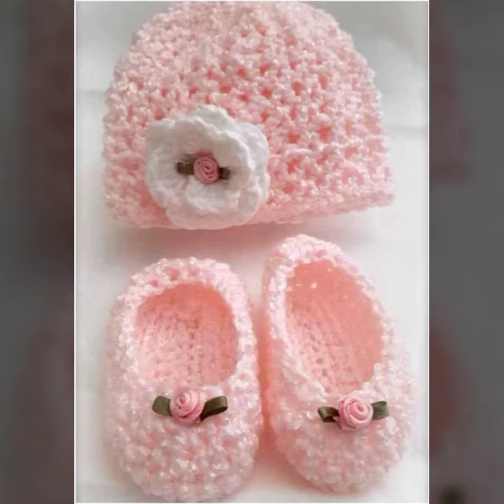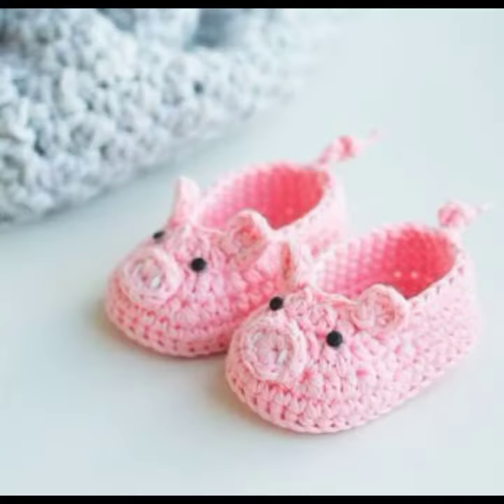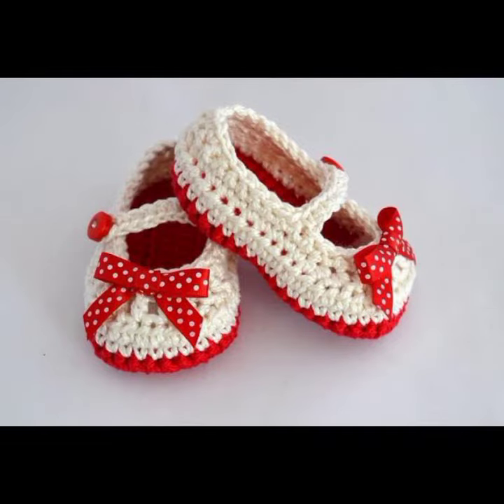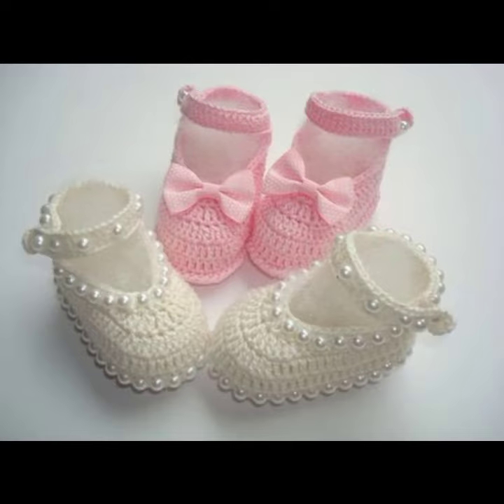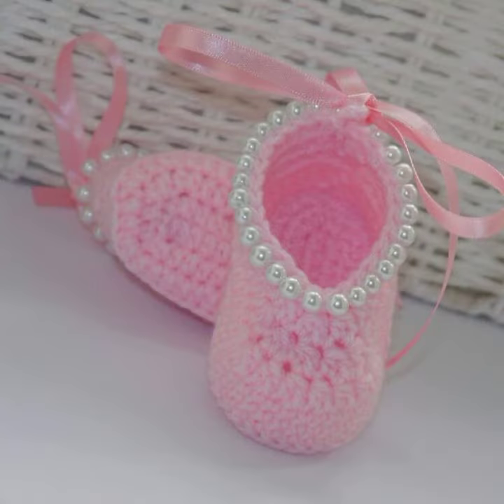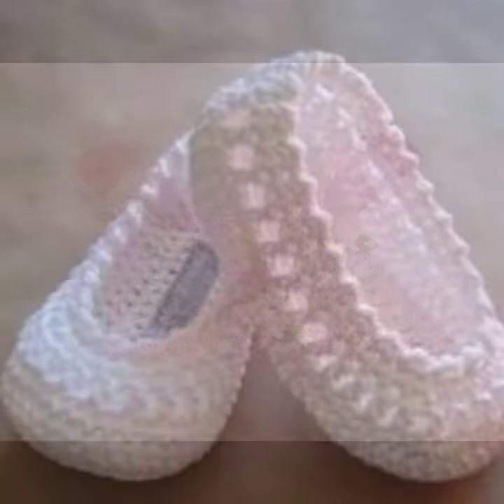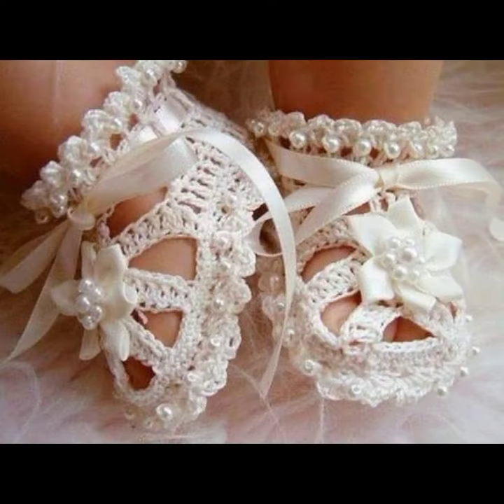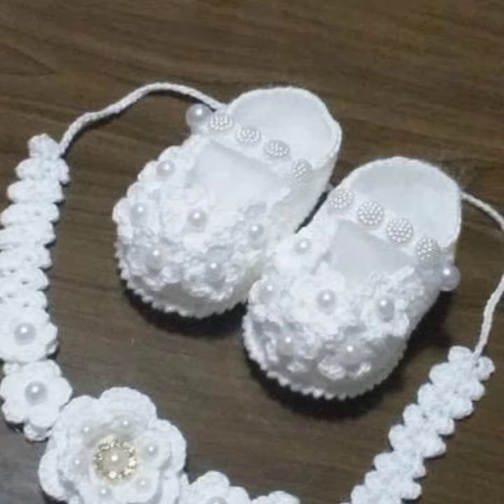new arrivals of crochet baby booties patterns